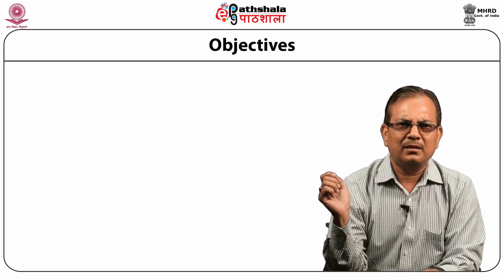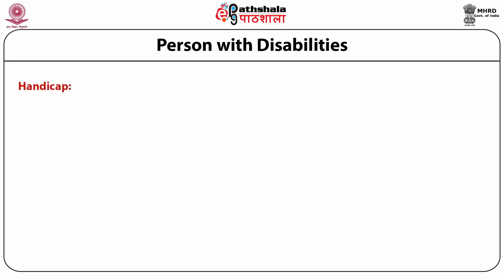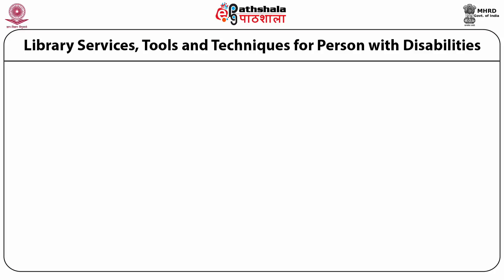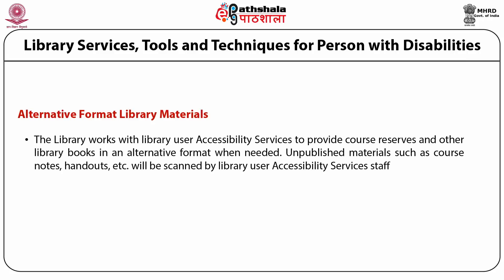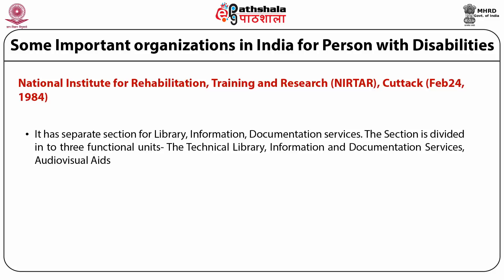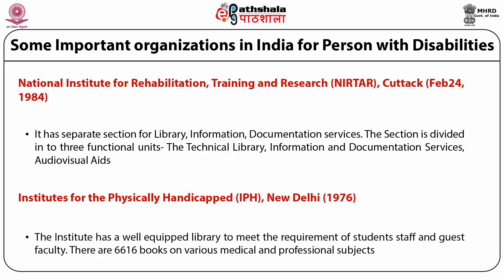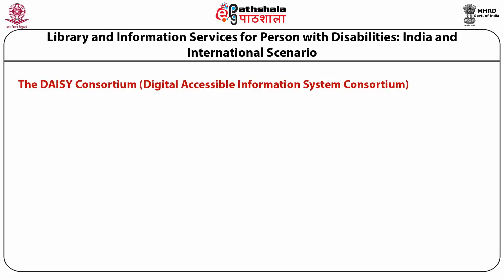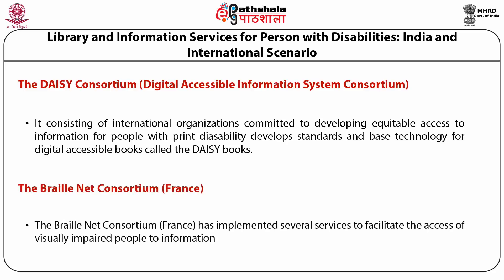Information need of persons with disabilities (pwd) (LIB)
Paper:  Library use and user studies